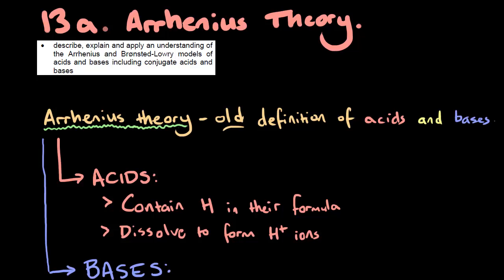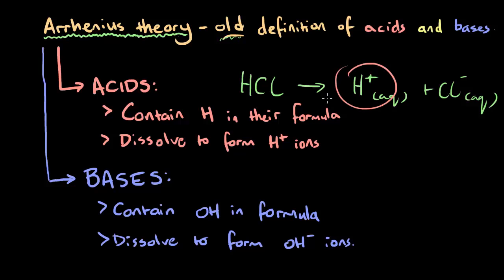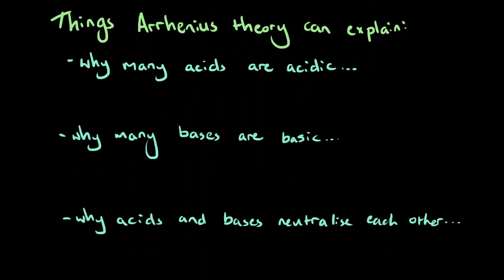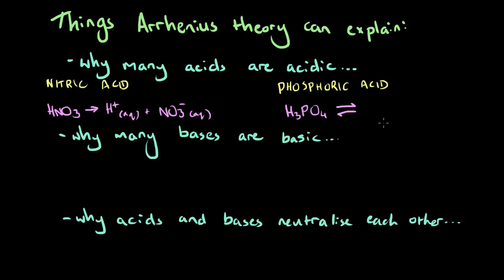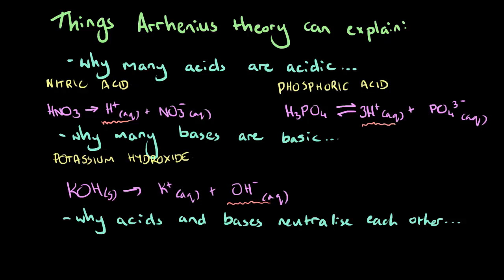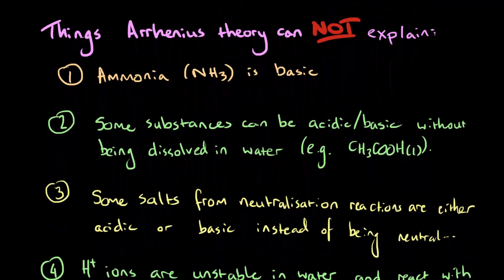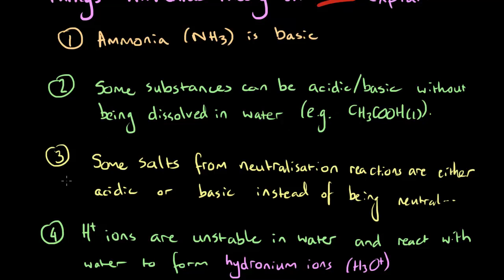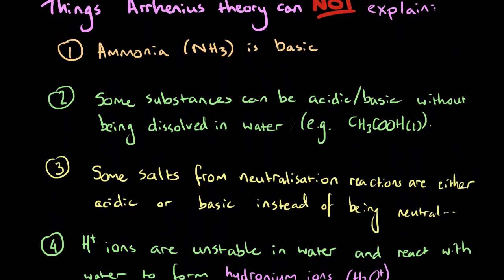13a. Arrhenius Theory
WACE Chemistry Stage 2